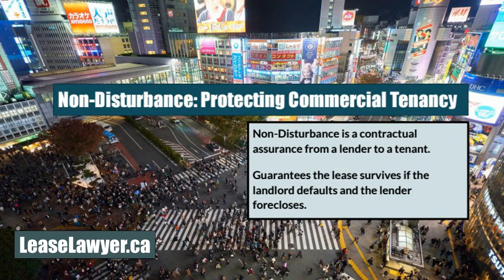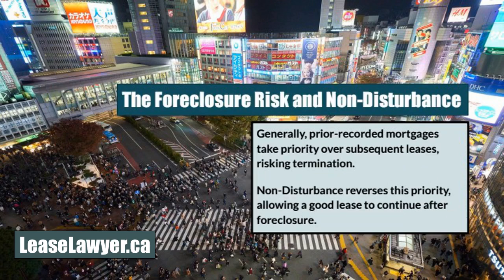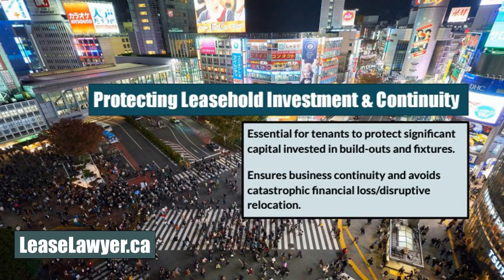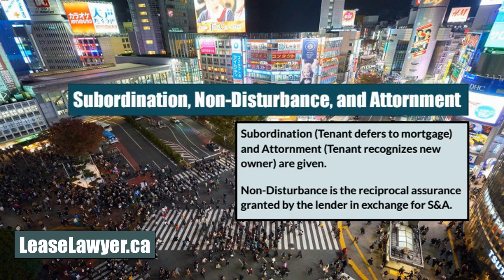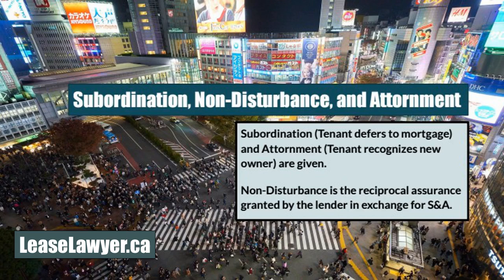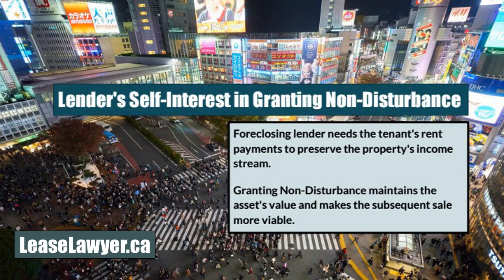What is Non-Disturbance (in Commercial Real Estate Leases)?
The concept of non-disturbance is a critical, albeit often misunderstood, element within the framework of commercial real estate leasing, specifically concerning the relationship between a tenant, a landlord, and the landlord's mortgage lender. At its core, a non-disturbance clause is a contractual assurance given by a lender to a tenant that the tenant's possession of the leased premises will not be disturbed—i.e., terminated—if the landlord defaults on its mortgage and the lender chooses to foreclose on the property. Without this protection, the general rule of law in many jurisdictions dictates that a mortgage that was recorded before the lease would have priority, meaning the foreclosure would automatically extinguish the subordinate lease. Consequently, non-disturbance serves to effectively reverse this common law priority, allowing a commercially viable tenancy to survive the financial failure of the landlord.
When it comes to real estate, our legal practice is restricted to working on commercial leasing matters (we don't undertake legal work pertaining to residential real estate or the purchase and sale of commercial real estate, with other lawyers being more appropriate for such legal work). As such, should you be in the interested in our commercial leasing legal services, we welcome you to visit our and contact our law firm to schedule a confidential consultation.